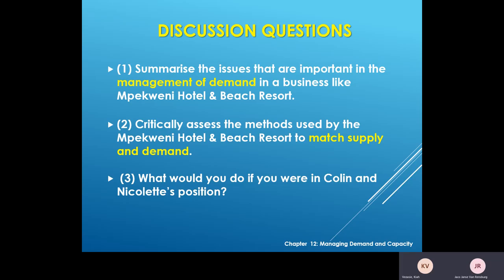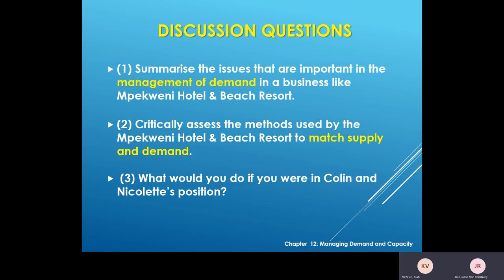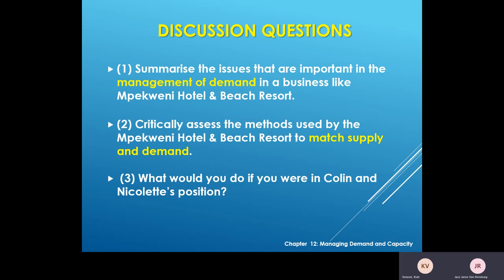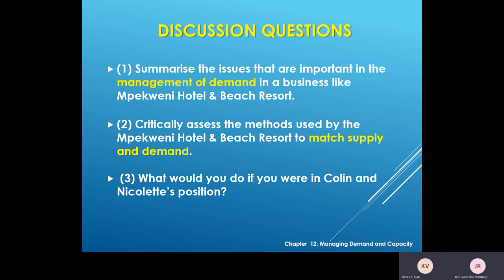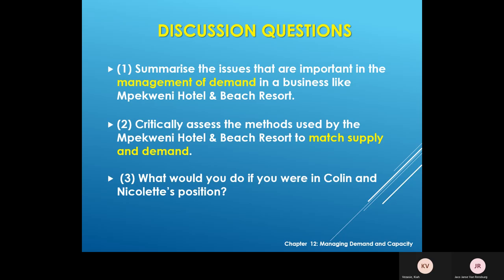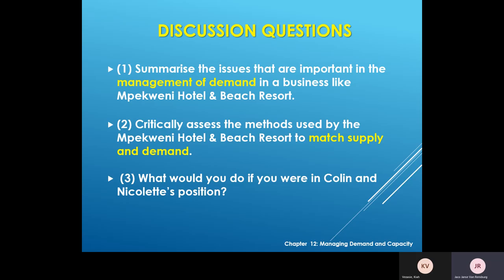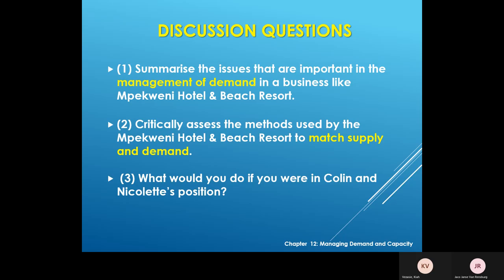Live session SMA32 20210526 105811 Meeting Recording